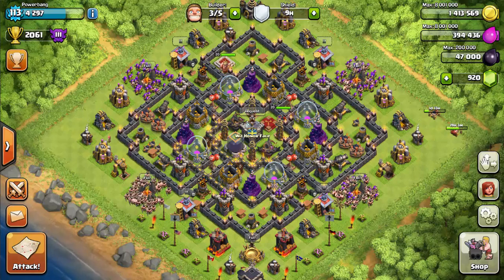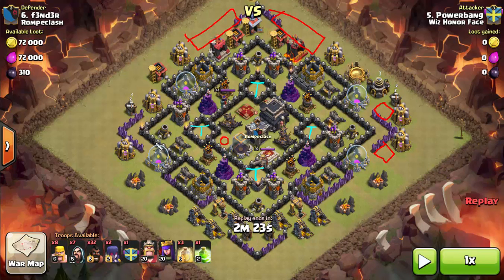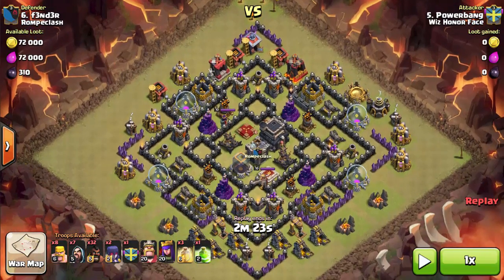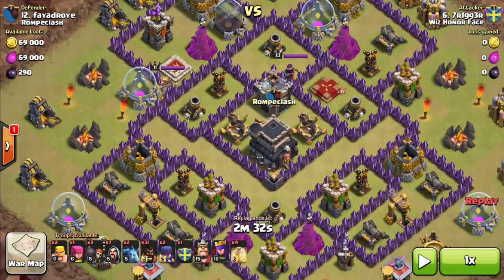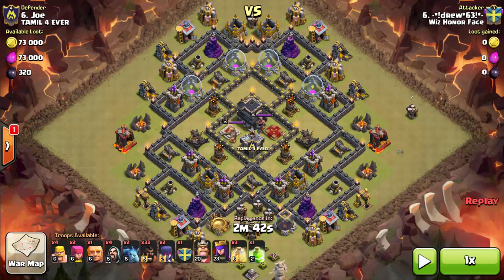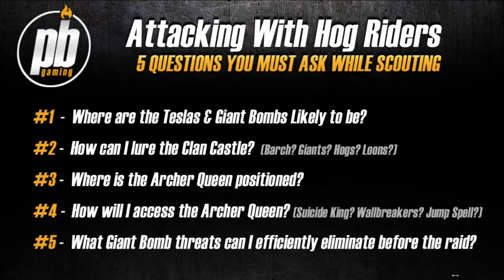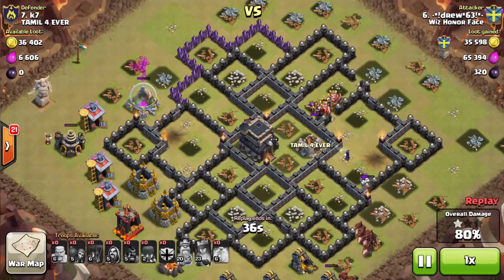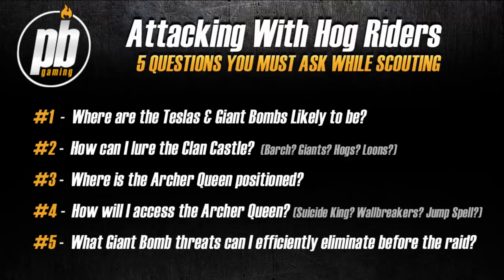Strategy Guide: The Hog Rider Bible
Another Clash of Clans Strategy Guide! Learn how to effectively use Hog Riders on nearly any TH9 or lower base, regardless of it's strength. Follow these simple steps and you'll be a Hogging pro in no time!